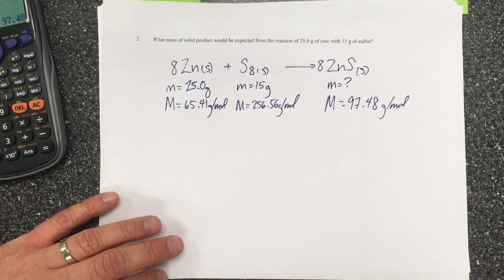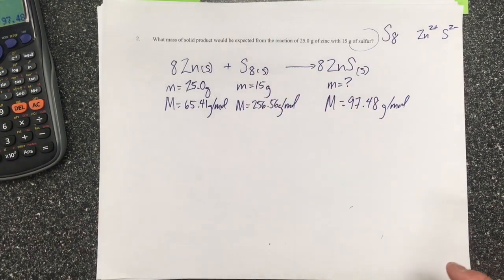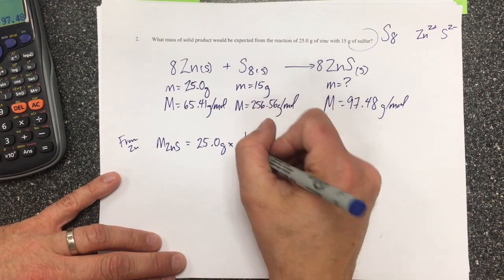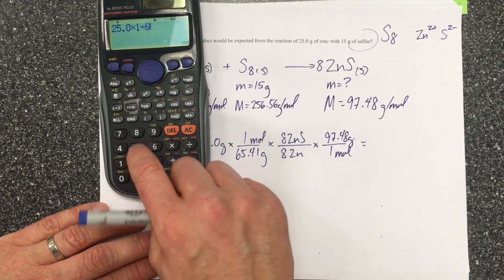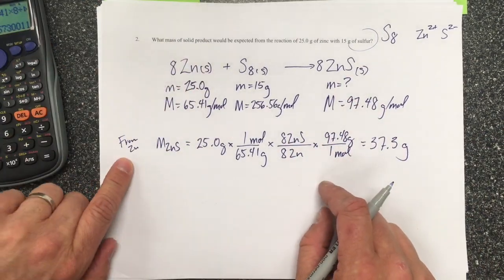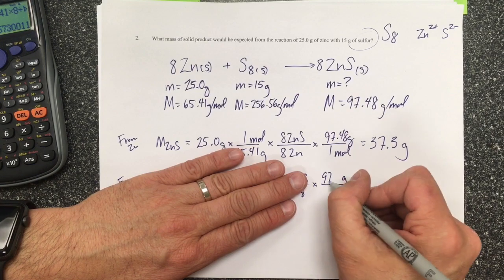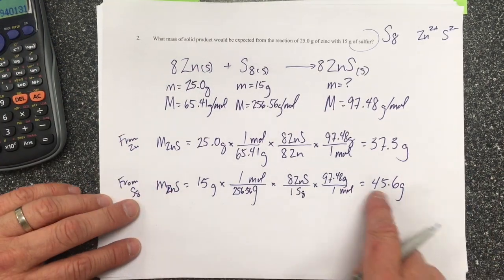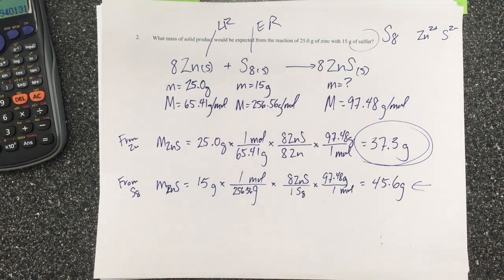Limiting And Excess Reagent Problem 2